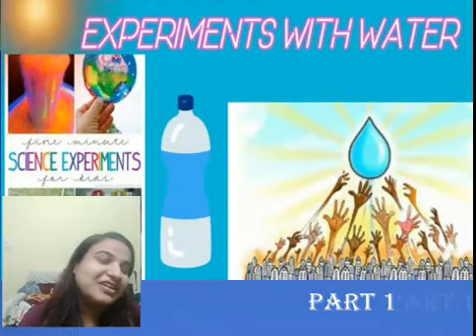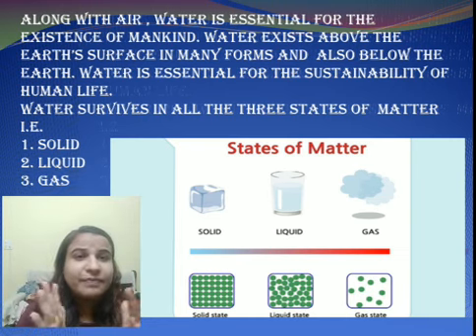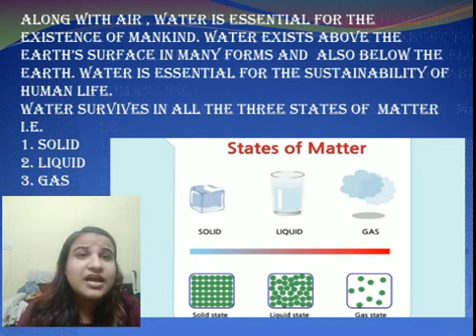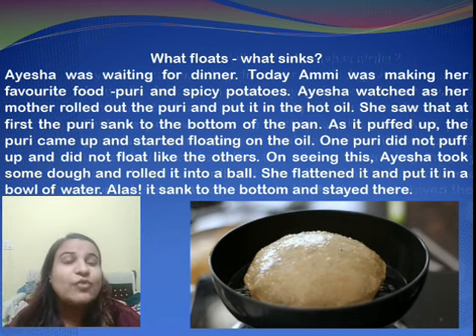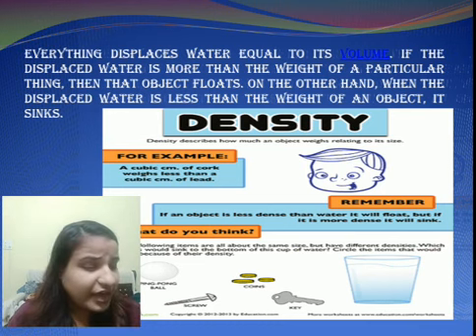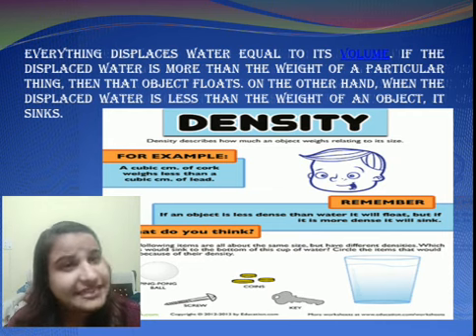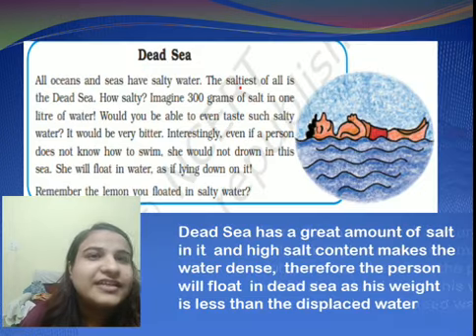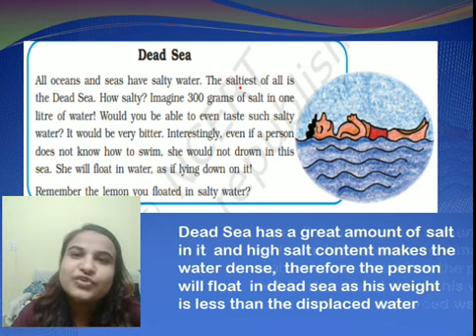Class 5th Environmental Studies Chapter 7 - Experiments With water